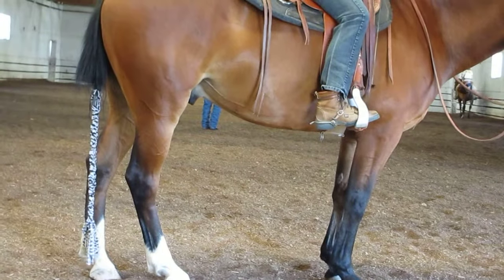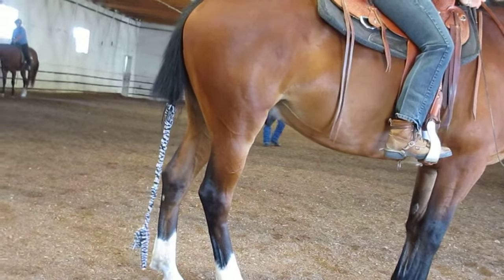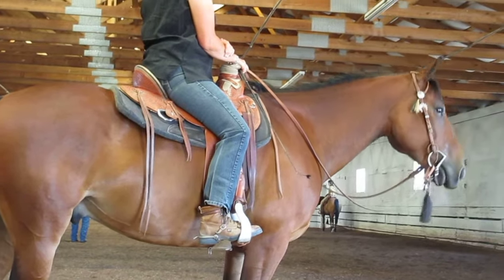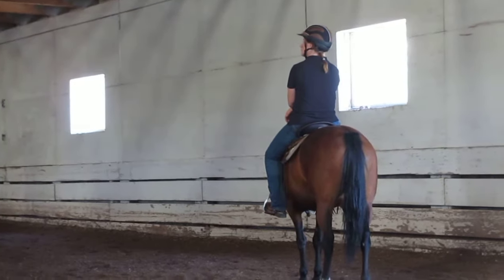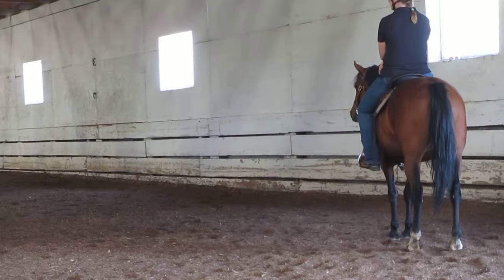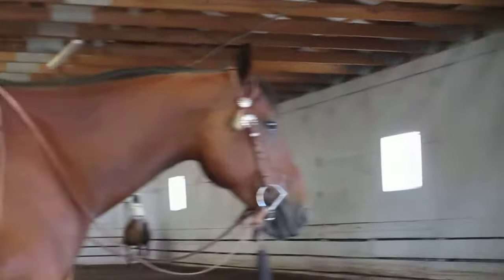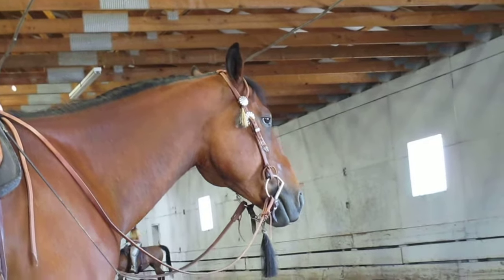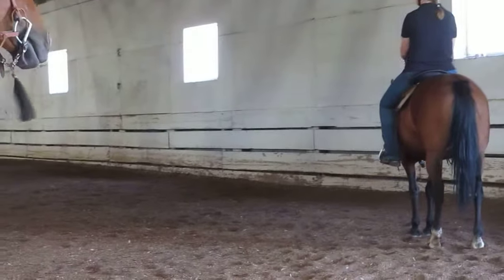4-Turn on forehand, part 1, WD skill set 3, 08/12/2012